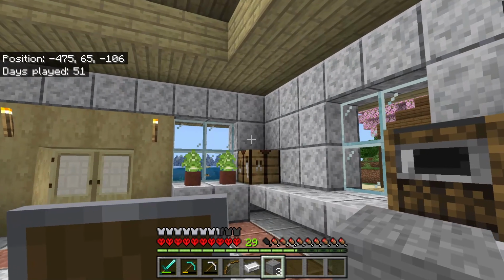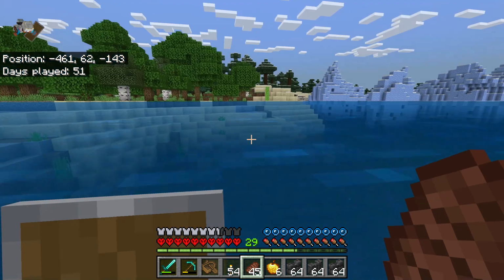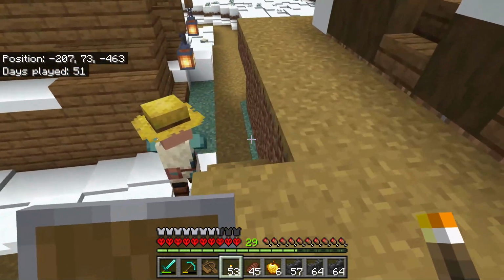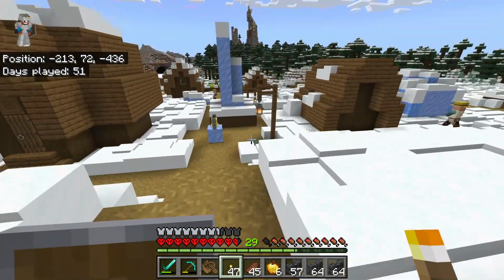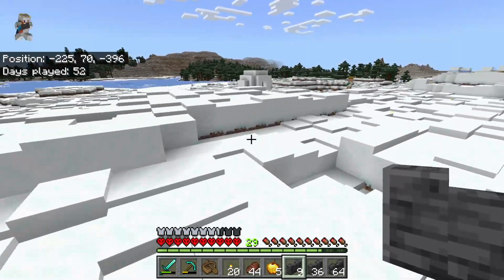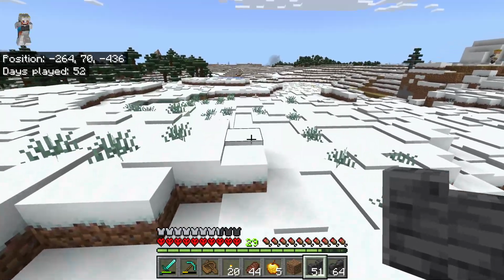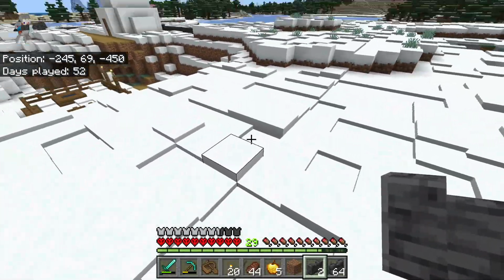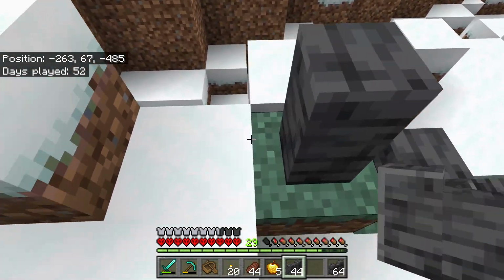Building a Perimeter (Minecraft Bedrock Hardcore #18)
Hello everyone, Its Sparks here. In Minecraft I may not be the best player. I am not the most cautious and I tend to die a lot. But I thought it would be fun to do a hardcore series. Hardcore was released on bedrock a drop ago but I wanted to wait for the garden wakens drop.  On top of this being the buggiest version of Minecraft I am certain this could be a real fun challenge.

I am starting the next build project. The Security Village